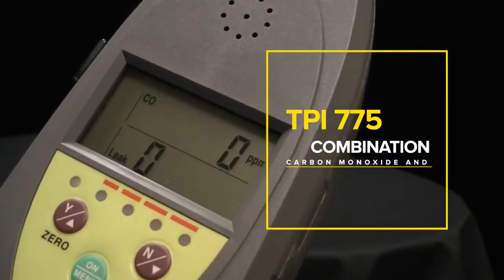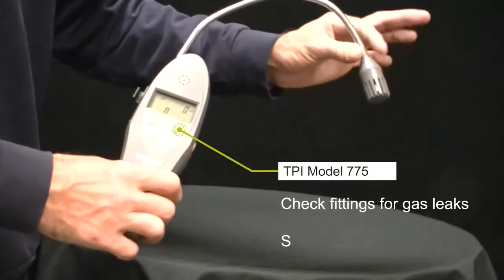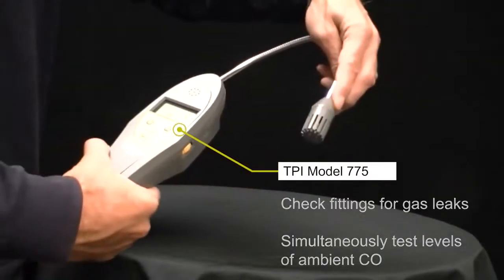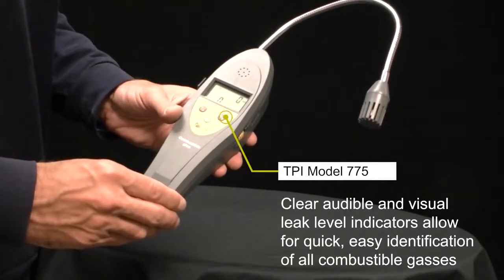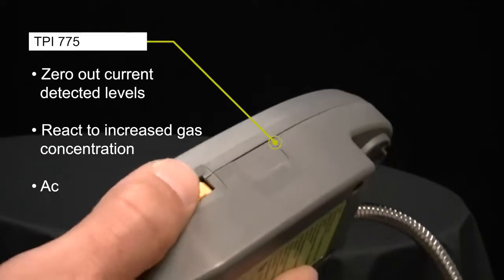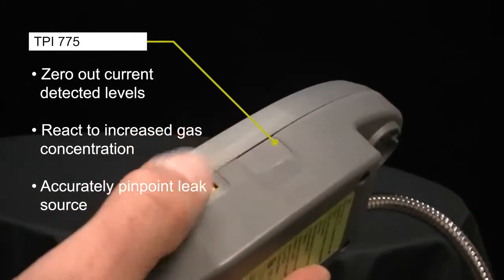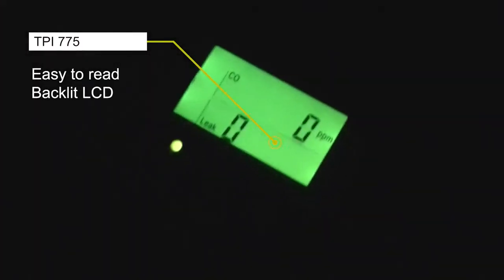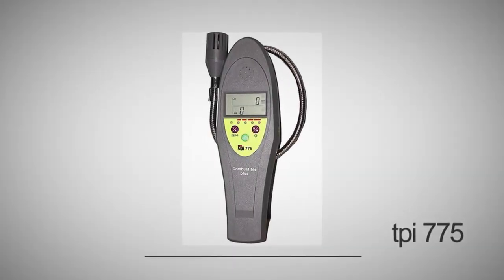TPI 775 Combination Carbon Monoxide & Combustion Gas Leak Detector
This video introduces and gives an overview of the unique features of this combination carbon monoxide & combustion gas leak detector.